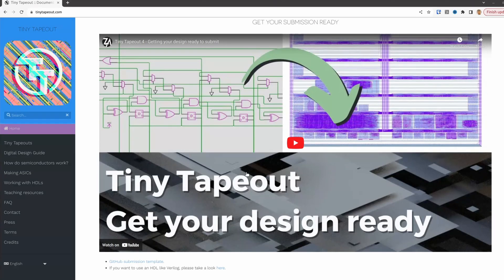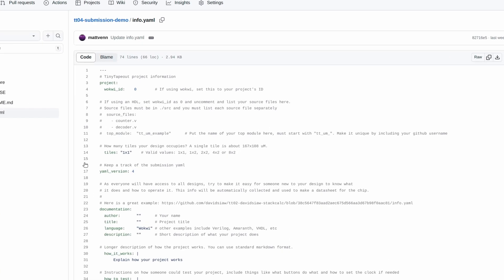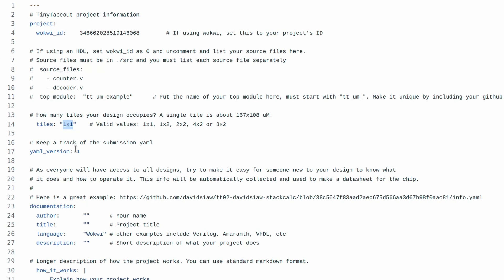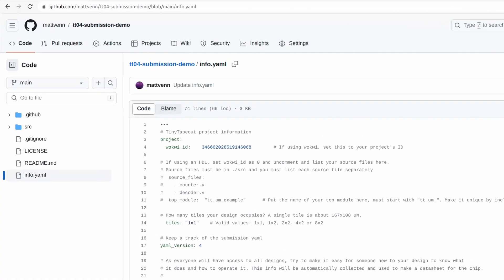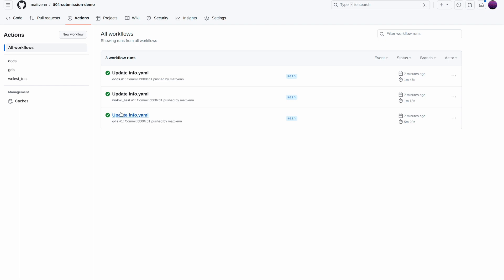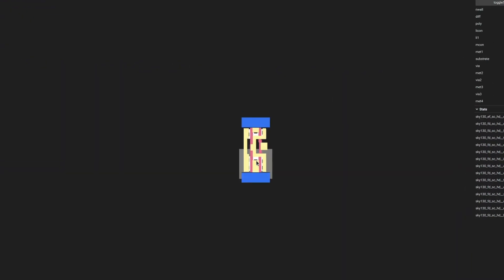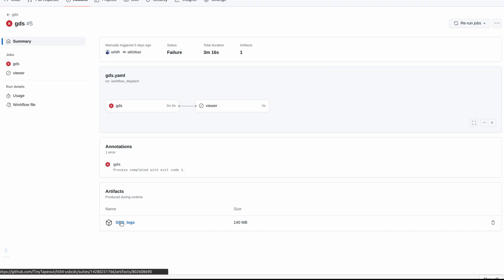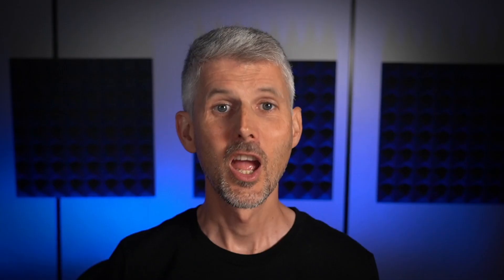Tiny Tapeout 5 - Getting your design ready to submit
00:00 Intro
00:14 Use the template repository
00:27 Enable GitHub actions
00:52 Update info.yaml
01:14 Set the wokwi id
01:28 Using more tiles
01:41 Documentation
02:17 Commit changes
02:26 Actions
02:54 Docs action result
03:08 GDS action result
03:28 3D viewer
03:58 Post your GDS!
04:07 Status lights
04:19 GDS fail
05:08 Submitting